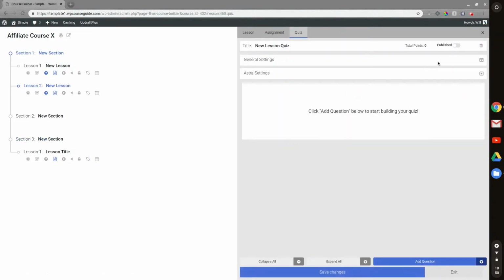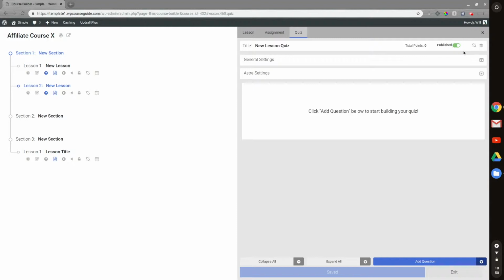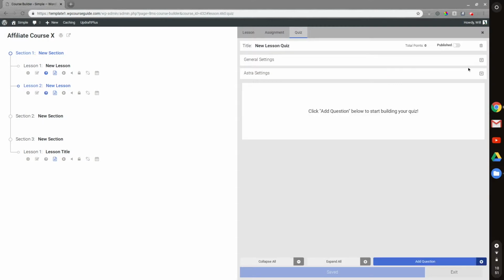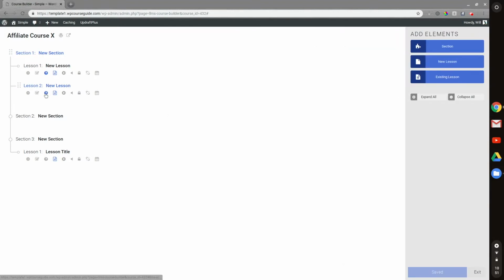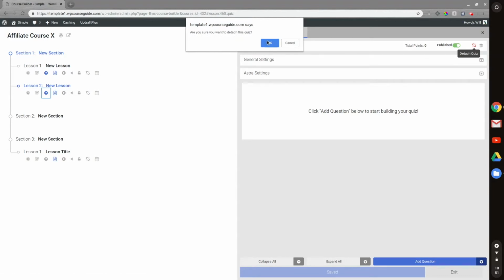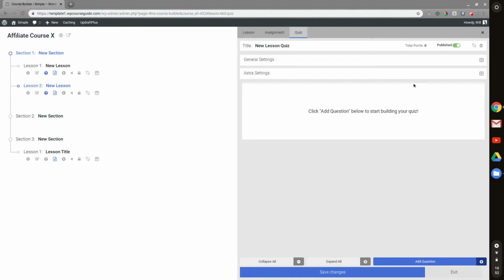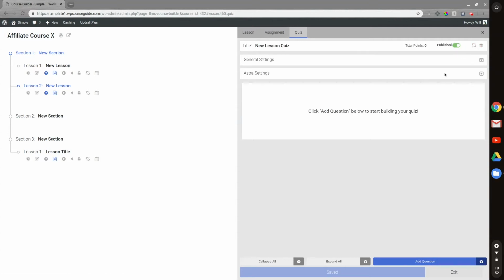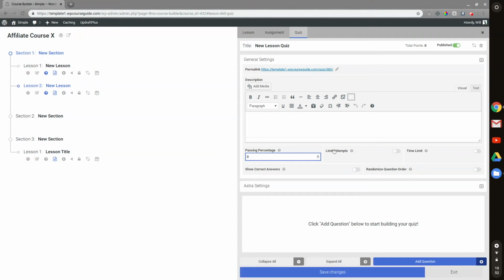3 Basic Things to Know about LifterLMS Quizzes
In this video I go over a few good things to know for LifterLMS beginners on the LifterLMS quiz system.

If you do purchase any products from LifterLMS, here is a coupon you can use for a discount on your order